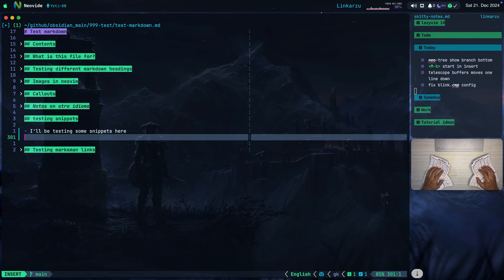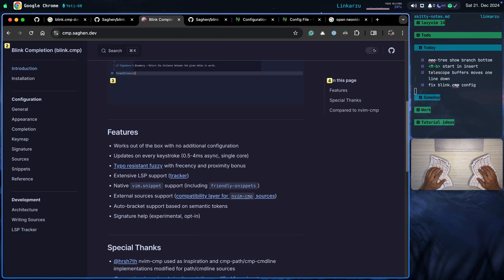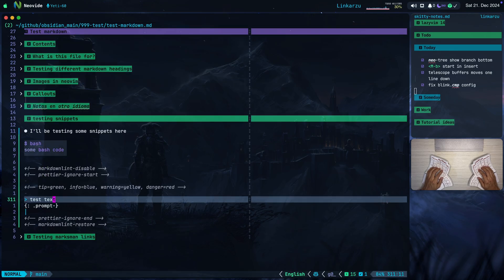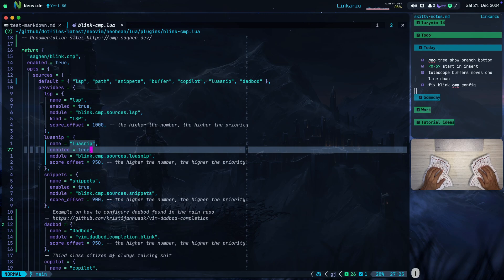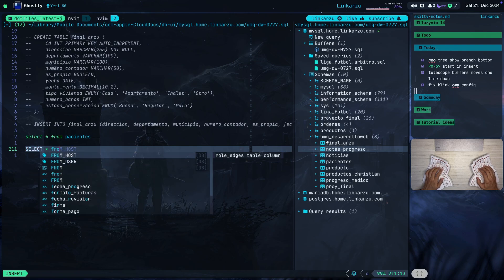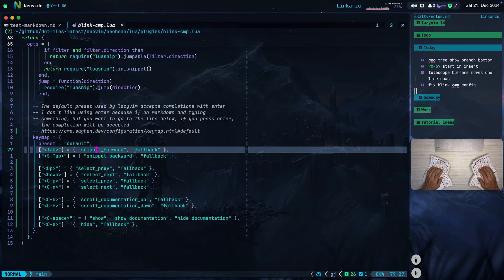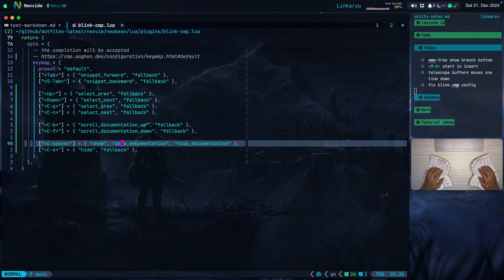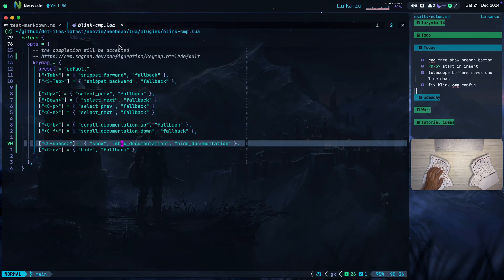What is blink.cmp and how to configure it | Neovim tutorial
Do you use the LazyVim distribution and noticed that the completion engine was recently changed from nvim-cmp to blink.cmp and now you're experiencing breaking changes and you don't know how to make LuaSnip and blink.cmp work together nicely the way LuaSnip worked with blink-cmp?

In this video I go over a few things:

- What blink.cmp is and how to configure it
- How to pin your LazyVim distro to a version to avoid breaking changes or to gain some time while you fix the breaking changes
- Configure blink.cmp to work with LuaSnip including the `snippet_forward` with `tab` and `snippet_backward` with `S-tab` options
- How to configure blink source priorities, for example give copilot a `-100` priority so mf gets out of the way
- How to configure completion for dadbod using `vim-dadbod-completion`

0:00 - demo
1:02 - what is blink.cmp
1:31 - why switched from nvim-cmp
1:57 - pin lazyvim distro version
2:40 - blink.cmp configuration
3:57 - dadbod completion demo
5:16 - copilot priority
6:26 - I dont complete with enter
7:38 - how to enable blink.cmp